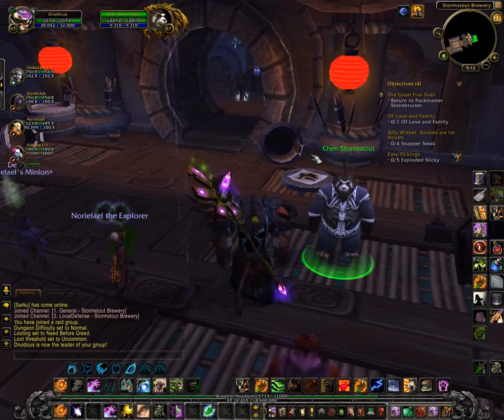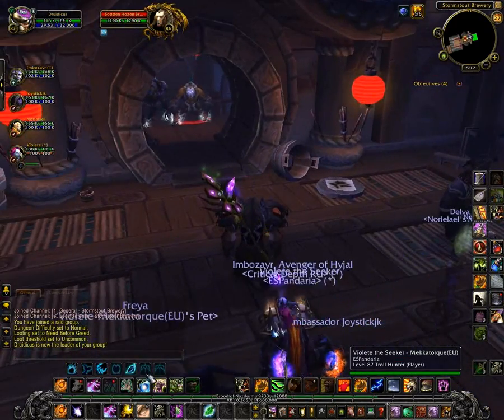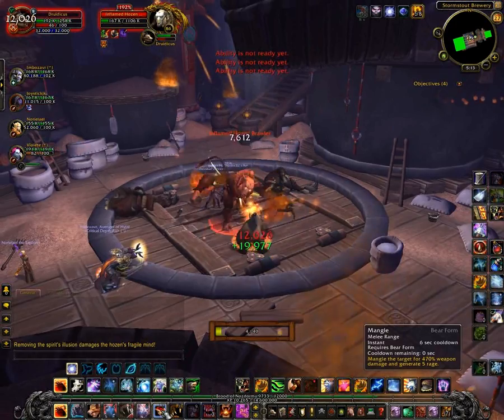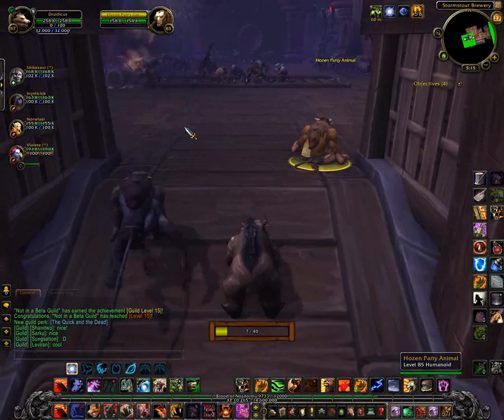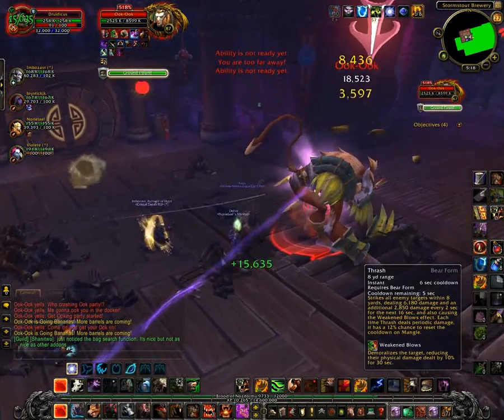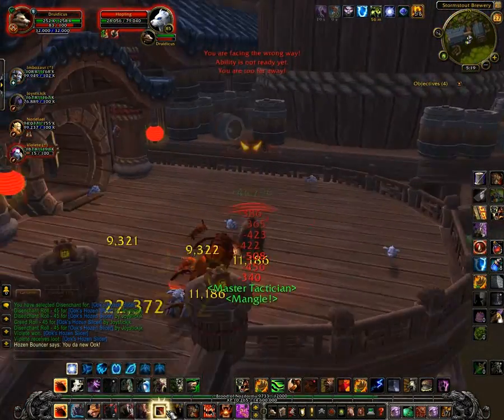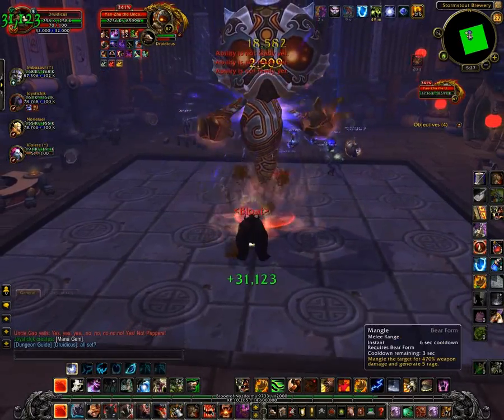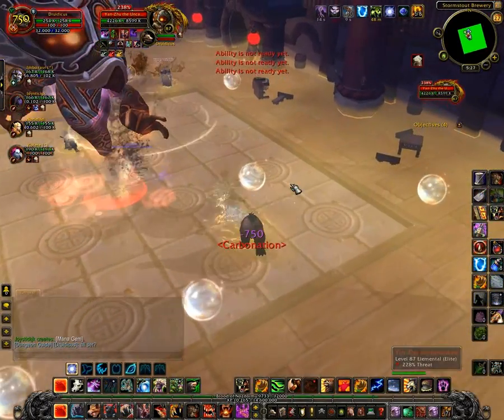Mista of Pandaria-Stormstout Brewery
Stormstout Brewery is the second instance to be released to the Mists of Pandaria beta.  This one is also listed in the 85-90 range the same as Temple of The Jade Serpent.

I hope these dungeons play out a bit longer when MoP goes live.  Both seem fairly fast with Stormstout playing through VERY fast.  I almost could leave fraps running through the whole instance and still fit under the YouTube 15 minute mark.  I will probably release another video of the ENTIRE instance and it will only need to be sped up slightly.

I truly enjoy this instance and the bosses in it.  Seems like Blizz went into the popular characters well and tapped Donkey Kong Country and the Willy Wonka/Charlie and the Chocolate Factory movies for this one.  If for some reason alcohol offends you, you're going to be livid in this place as everything revolves around ale, alcohol and smashed pandas.

Enjoy this commentary video on the instance and the usage of one of my new favorite druid abilities, symbiosis.